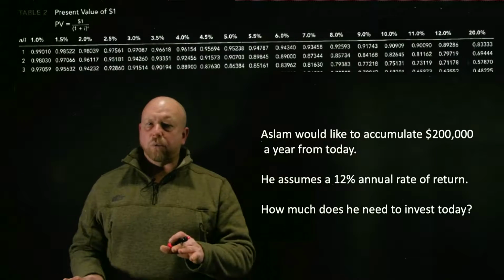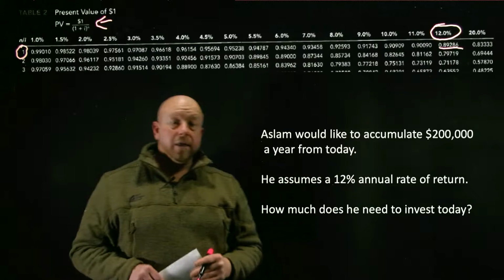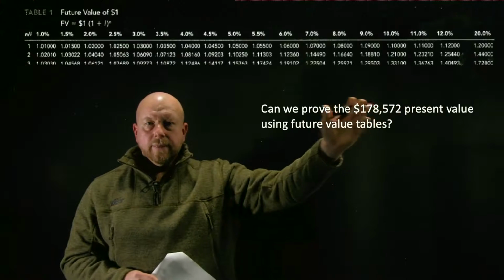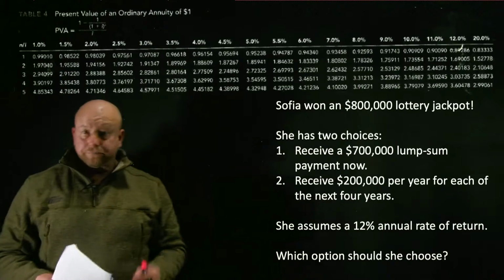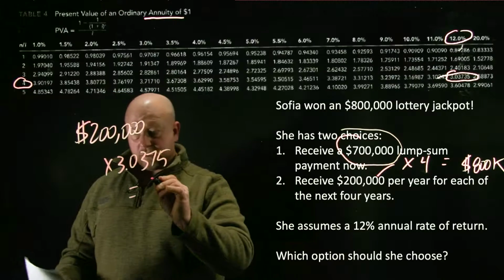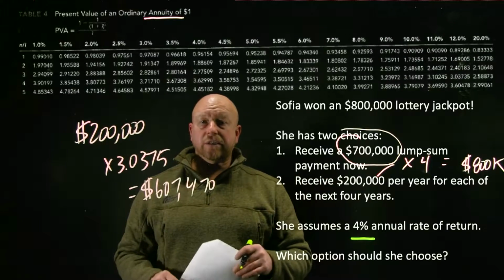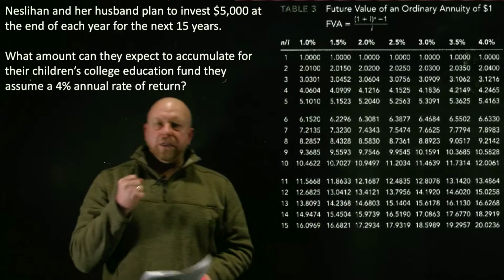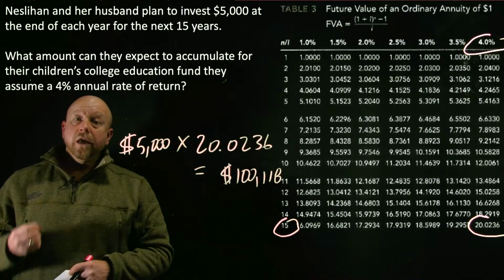Using TVM Tables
We illustrate ways to use time value of money tables to perform present value and future value calculations.